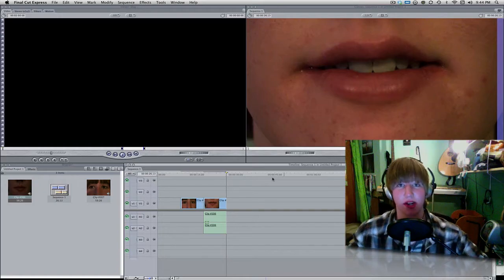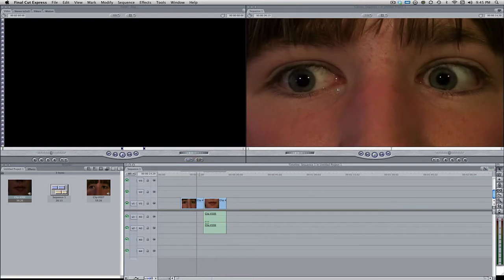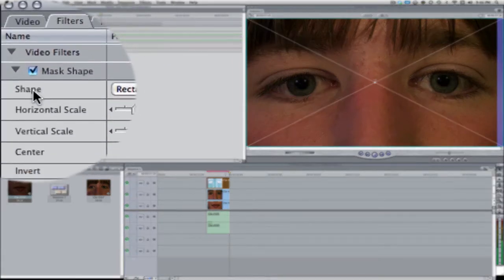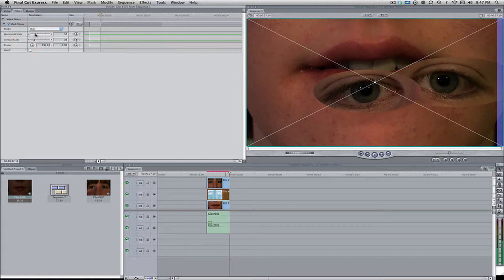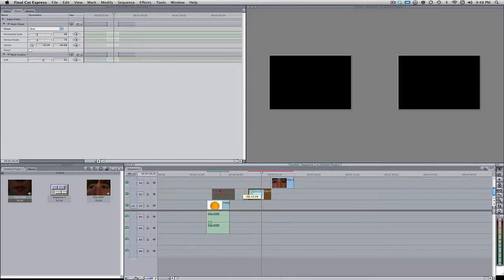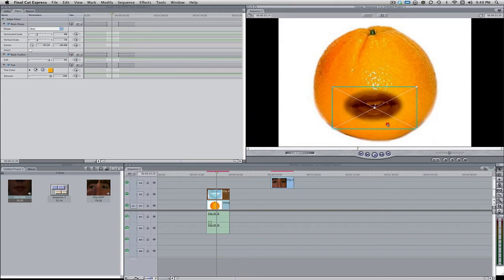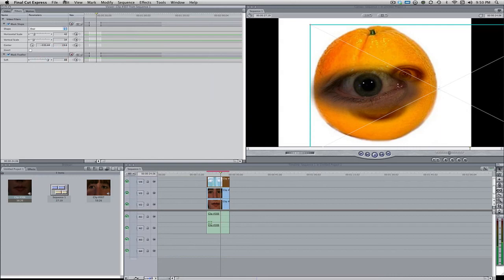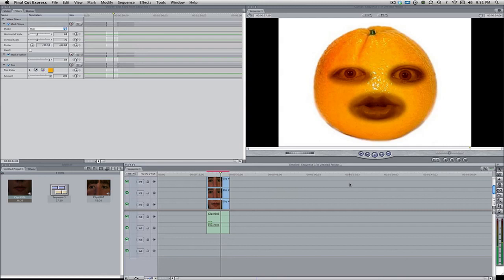Final Cut Tutorial - Annoying Orange Effect (Image Masking)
In this tutorial, I show you all how to recreate the famous Annoying Orange effect from the popular YouTube series.

I have looked at many methods closely, and I can almost guarantee that my method is the most closely accurate to the real thing as possible!

Social Goodness!